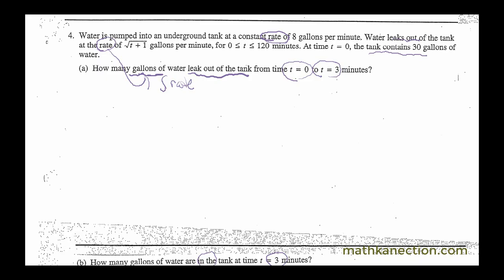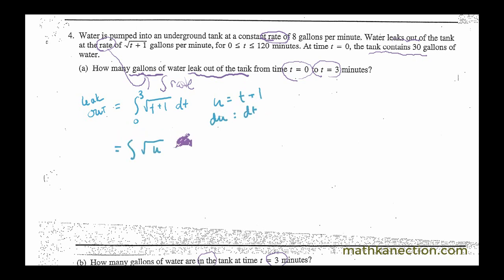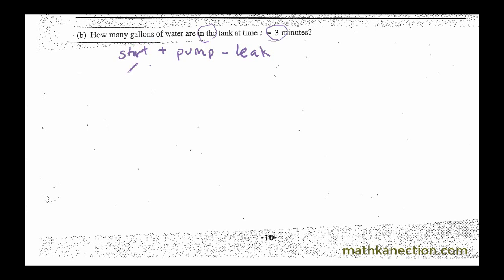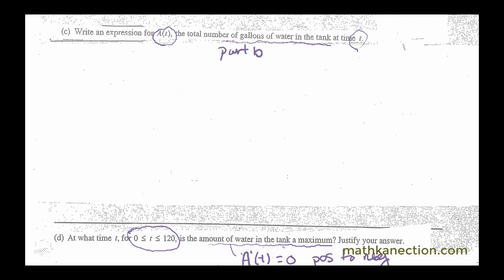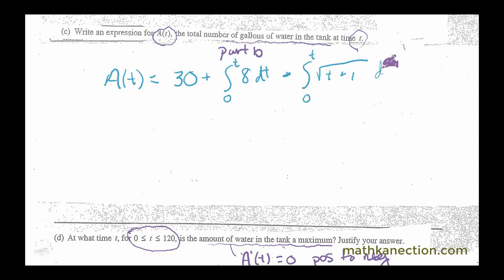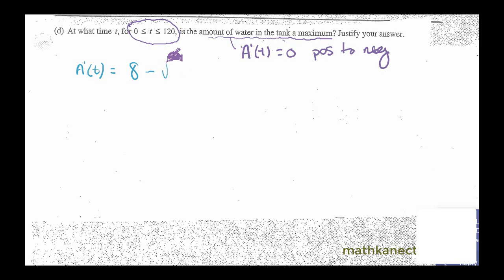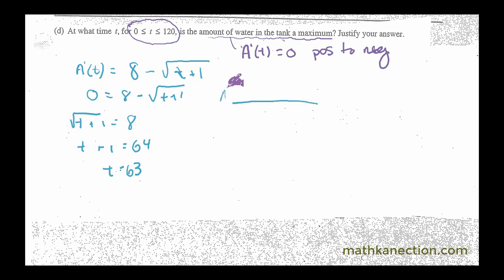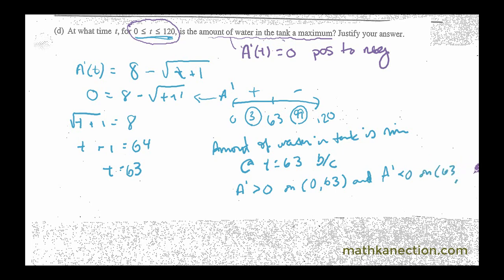Topic 3 Model Rates 4